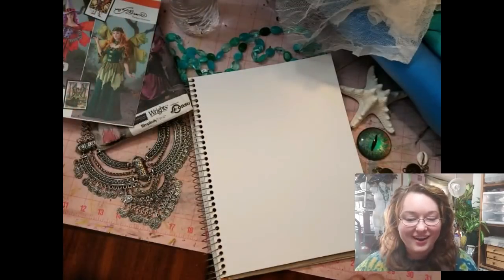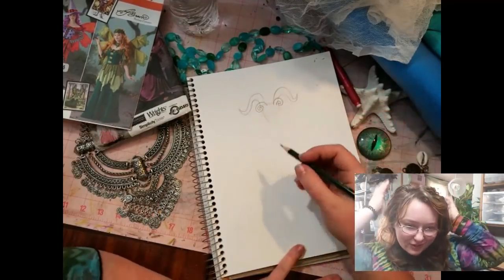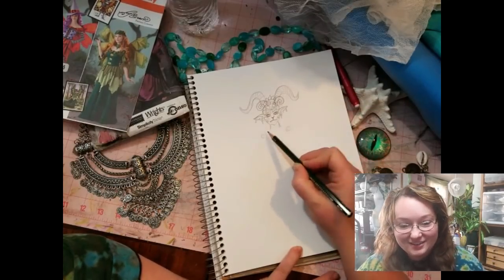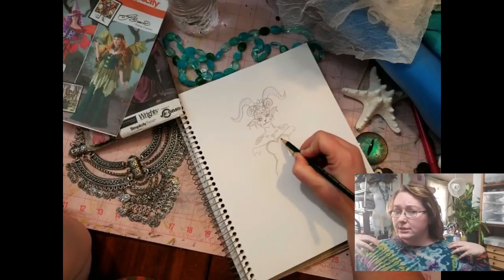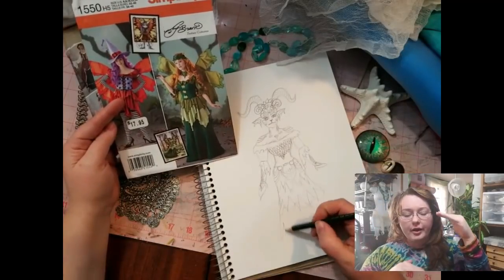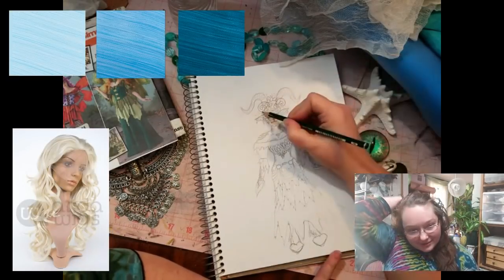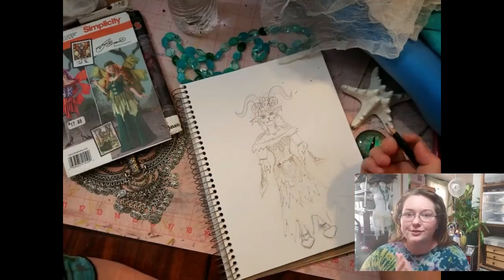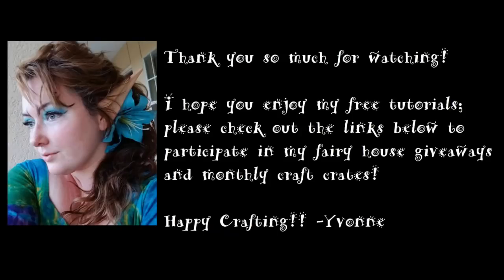Designing Capricorn Cosplay